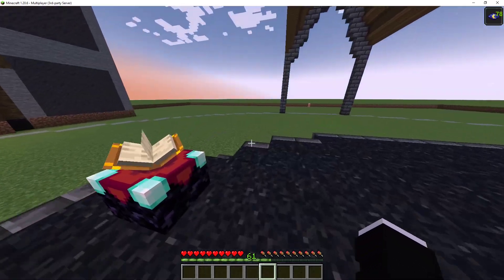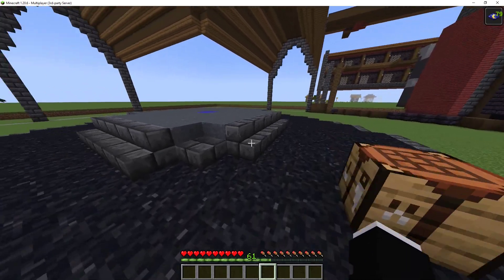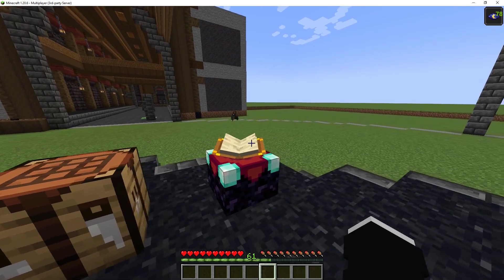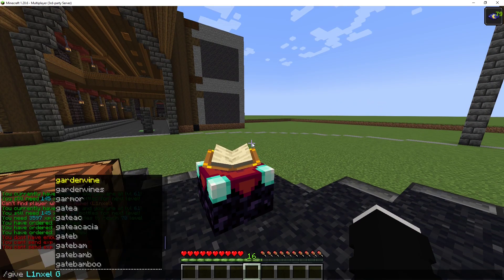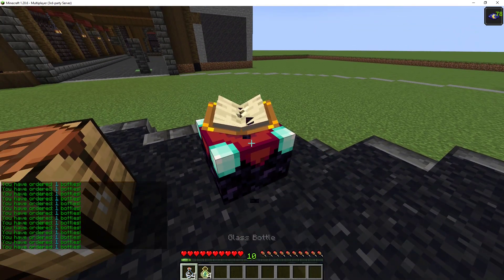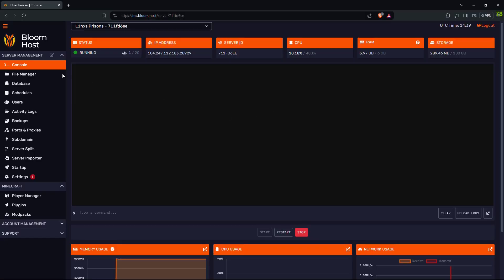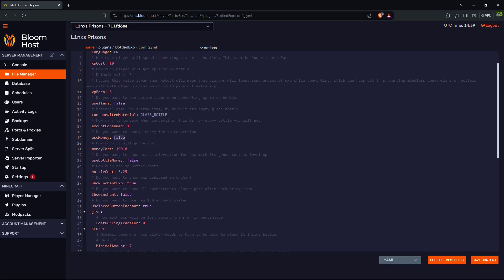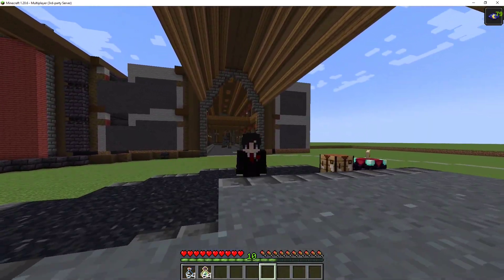BottledExp Plugin Tutorial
I will show you how to use the BottledExp Plugin in this video.

How to use BottledExp:
Give the players permission to use the commands. The list of permissions is on the BottledExp Plugin page.

Use the command /bottle stats to see a player's stats and /bottle get to turn your exp into bottles of exp.

In the configuration, set the amount of exp that converts into a bottle or the amount of exp a player obtains from an exp bottle. You can also set what block players can use to fill empty glass bottles with exp.

Chapters:
00:00 - Intro
00:26 - Commands
01:30 - Using a block to convert exp to exp bottles
02:37 - Configuration
03:33 - The End